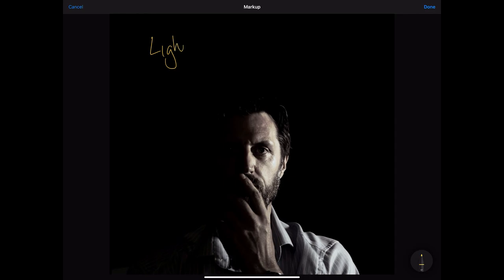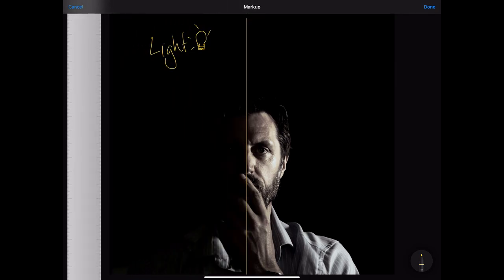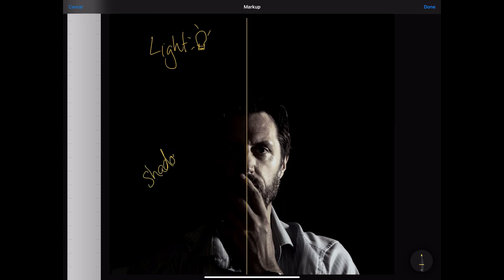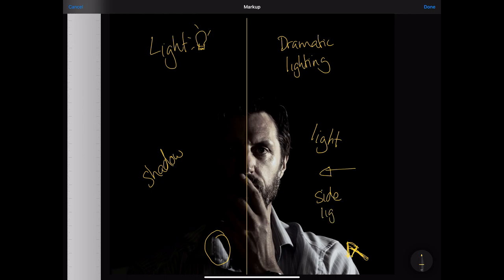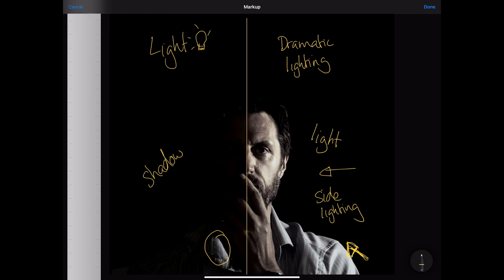Introduction to light and side lighting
Are you tired of carrying around bulky cameras just to capture high-quality photos? With the advancements in smartphone technology, it's easier than ever to take stunning photos right from your pocket!

If you're looking to improve your smartphone photography skills, you've come to the right place. In this video, we'll be sharing tips and tricks to help you take better photos using just your smartphone.

First, we'll cover the basics of smartphone photography, including how to hold your phone and adjust your settings for optimal results. We'll also share some editing tips to enhance your photos after you've taken them.

Next, we'll dive into some more advanced techniques, such as using different lenses and accessories to capture unique perspectives and effects. We'll also discuss composition and lighting, two crucial elements of any great photo.

Whether you're an amateur photographer or a seasoned pro, this video will have something for you. We'll share our favorite apps for editing and organizing your photos, as well as some helpful resources for furthering your photography education.